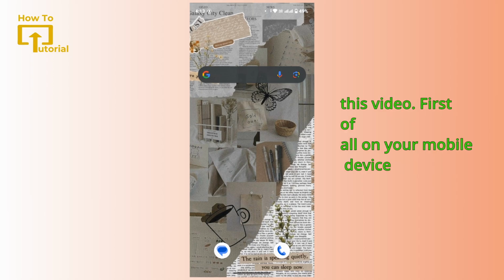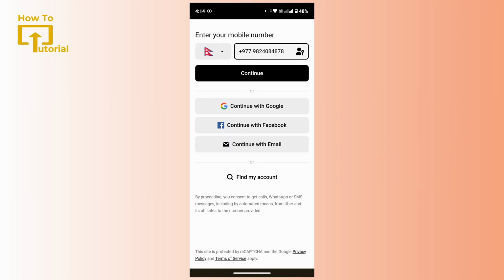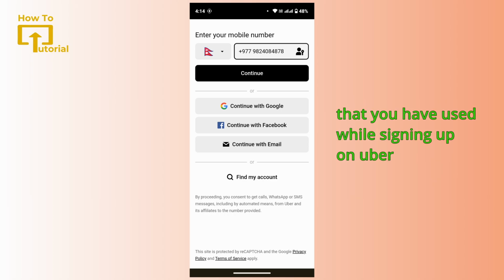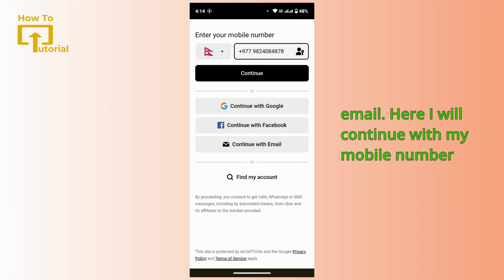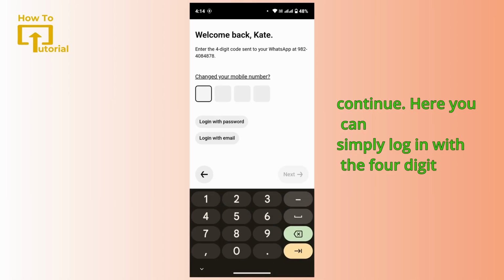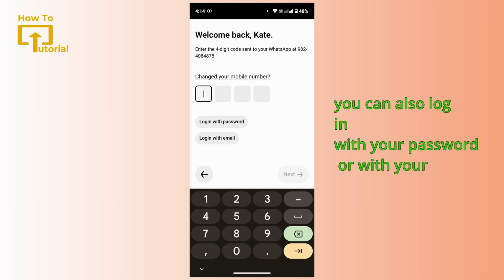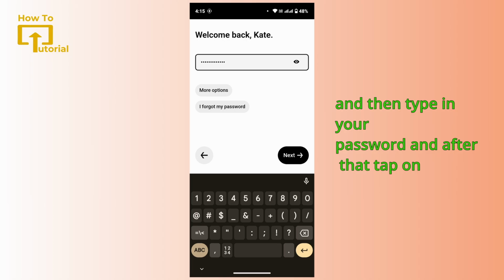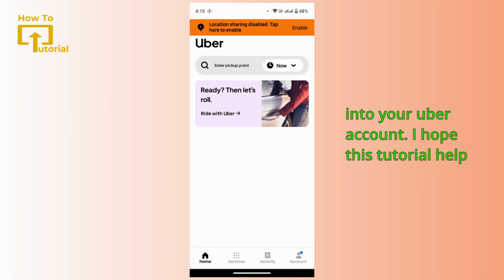How to Login to Uber Account?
Learn How to Login to Uber Account with quick and easy steps.

Ready to hit the road, but your Uber app is stuck in park? Fear not, fellow travelers! This Login Helps guide unlocks the secrets of smoothly logging in to your Uber account, transforming you into a confident rider.